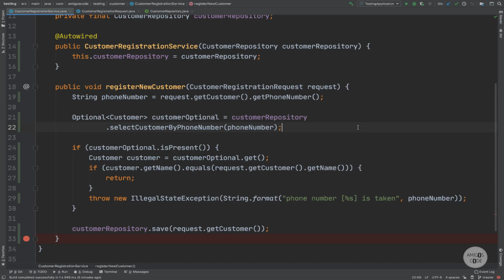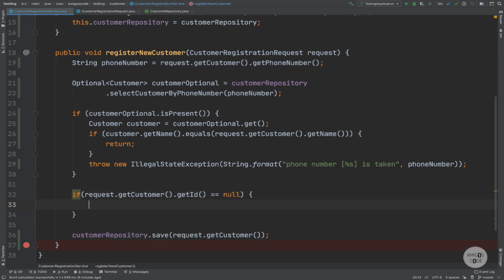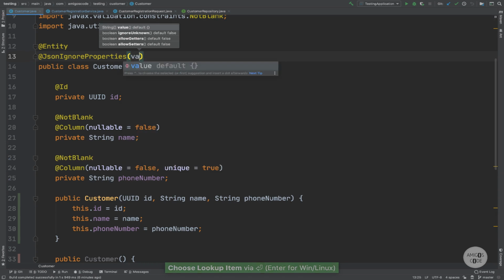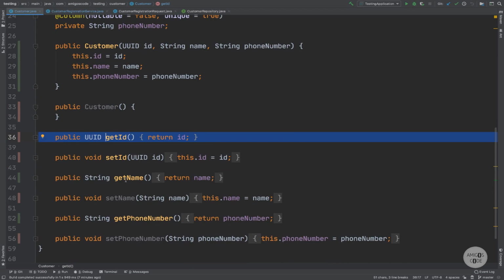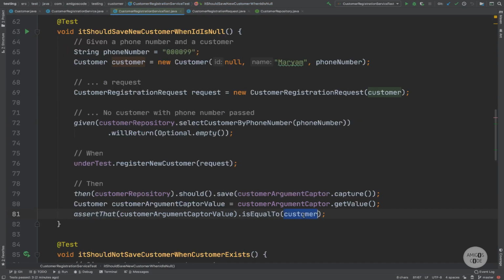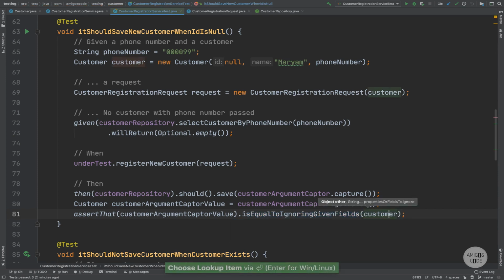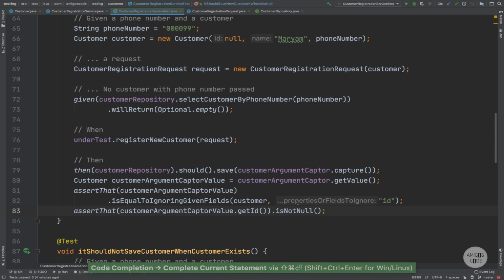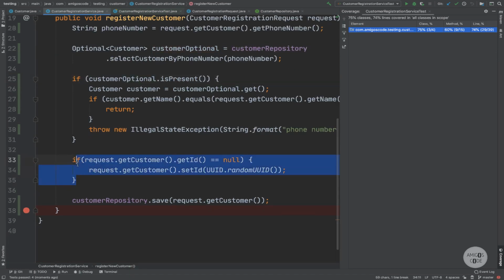lesson20 - Generate id on Server